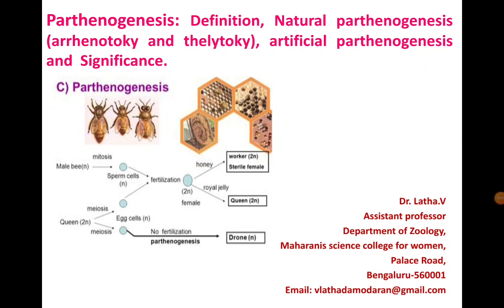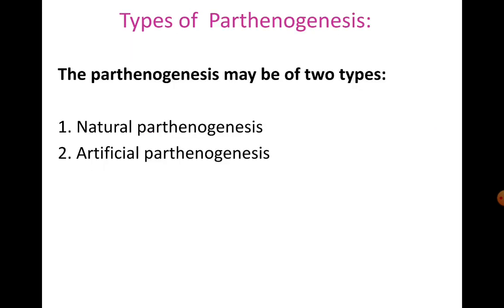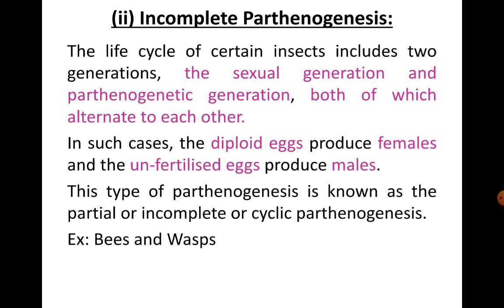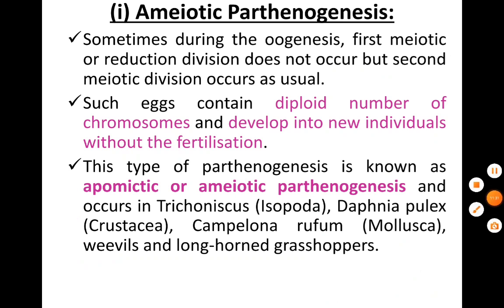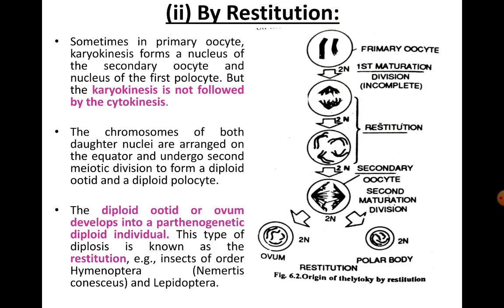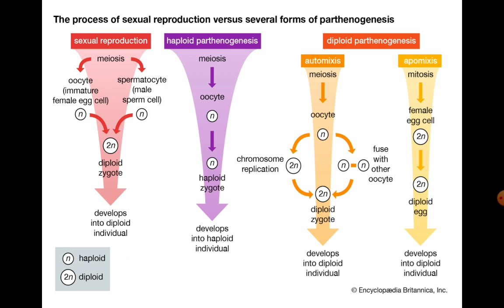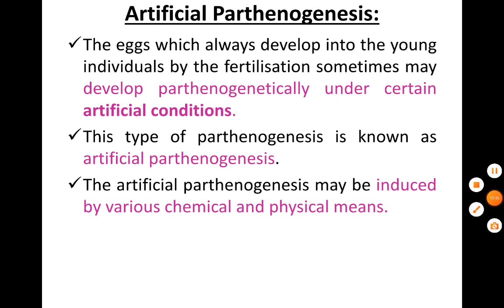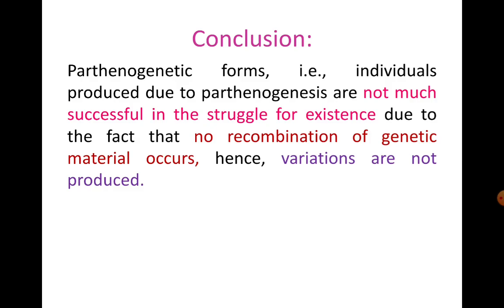Parthenogenesis: natural,artificial, arrhenotoky,thelytoky and significance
3RD BSC PAPER-7 Developmental biology